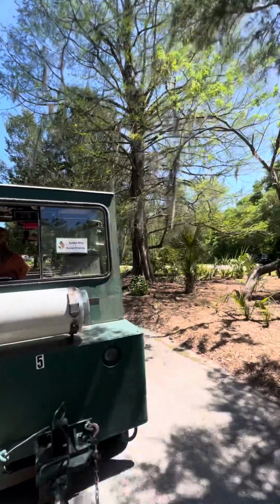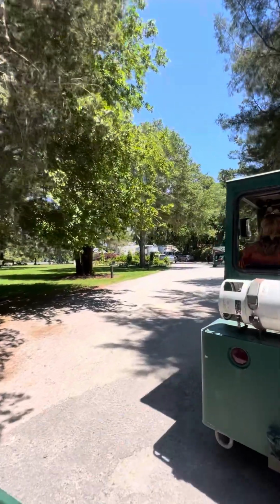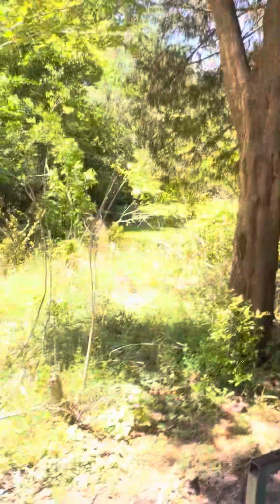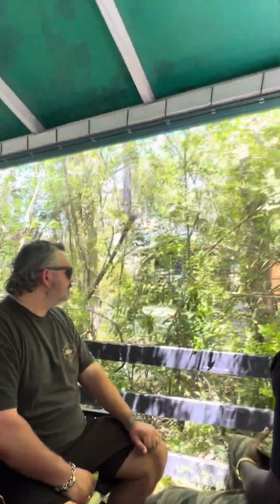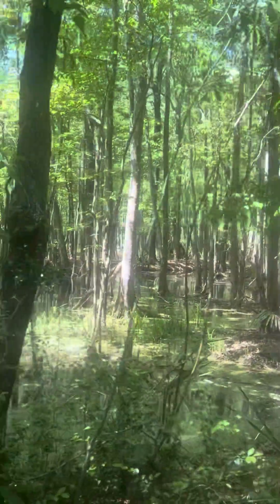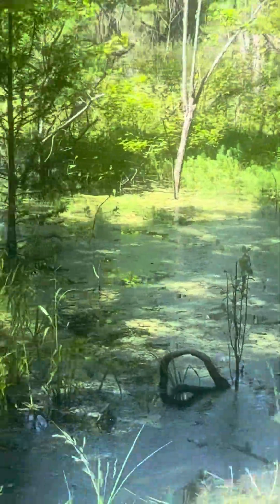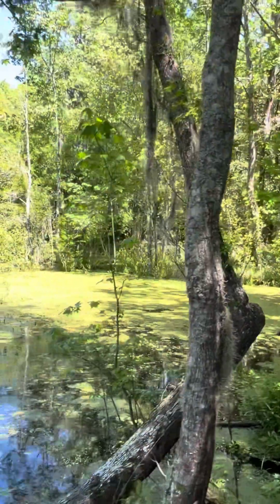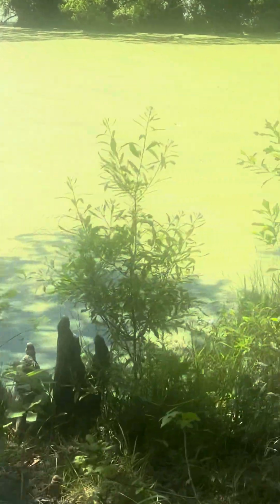Tour at Magnolia Plantation in Charleston, SC April 14, 2024 (1)